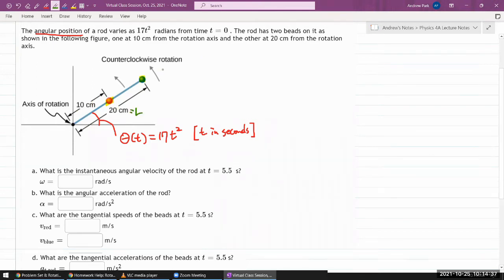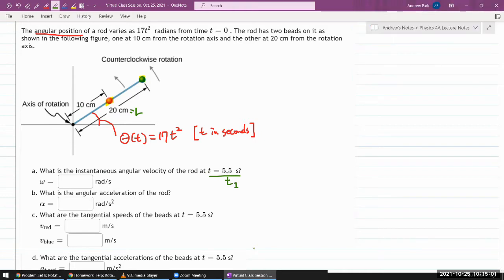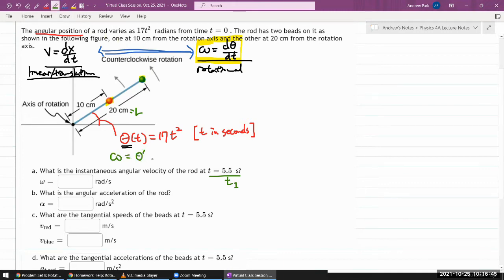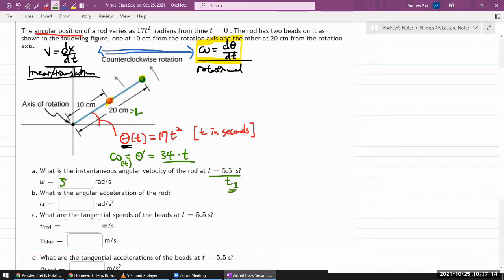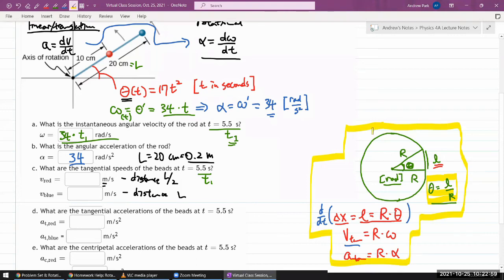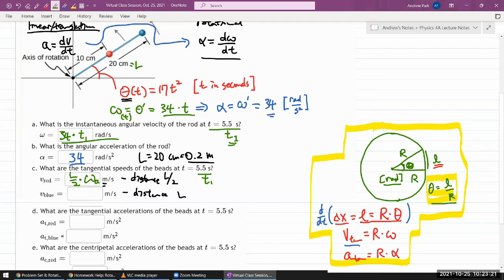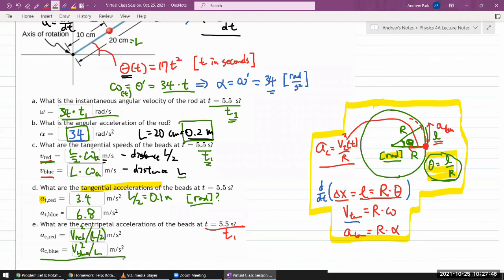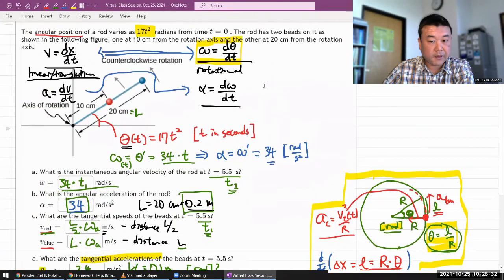Physics 4A - OpenStax University Physics Vol 1, Chapter 10, Problem 36